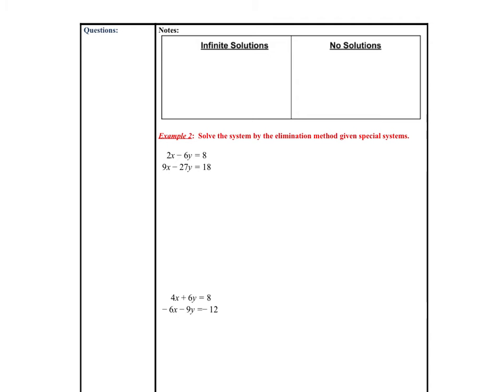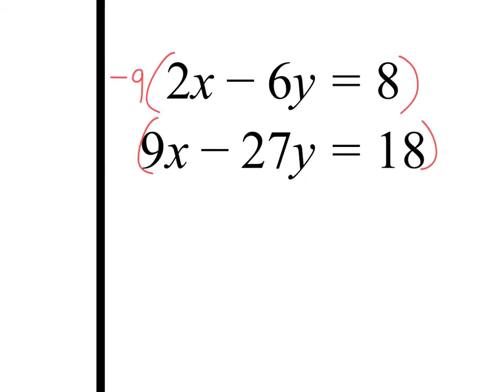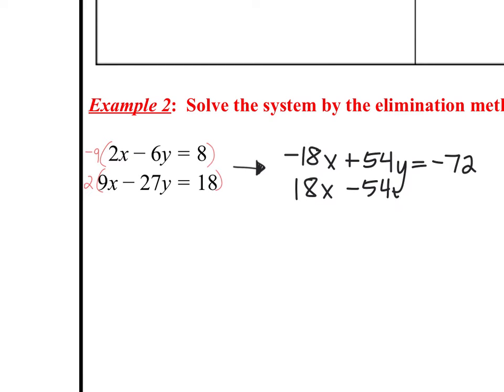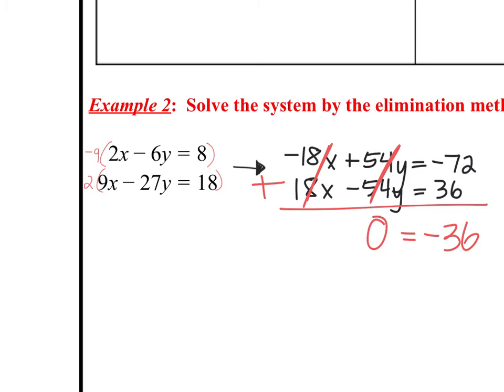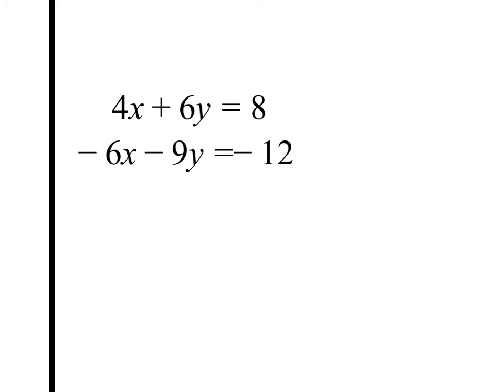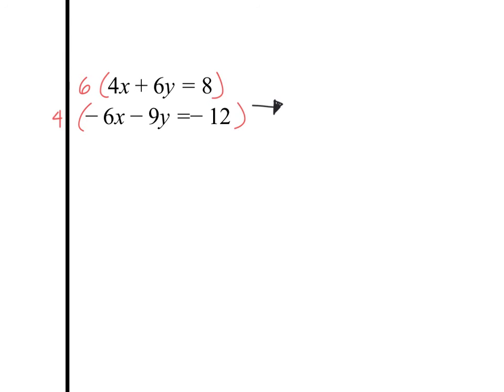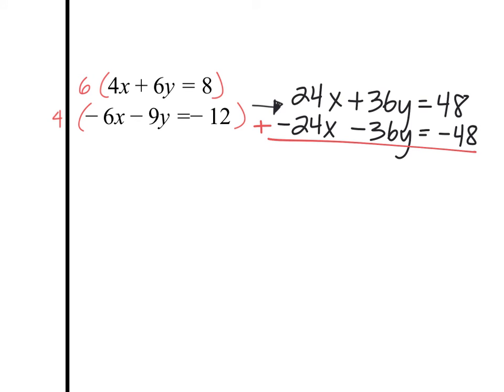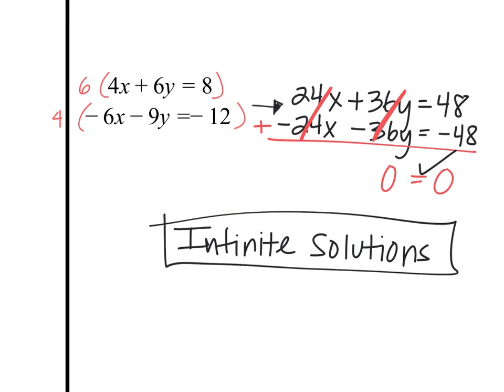4.4 Solving by Elimination Day 2, Multiplying Two